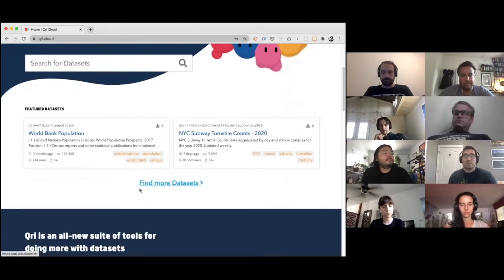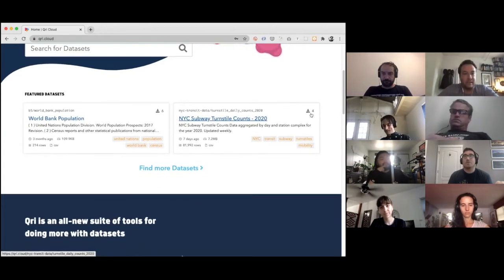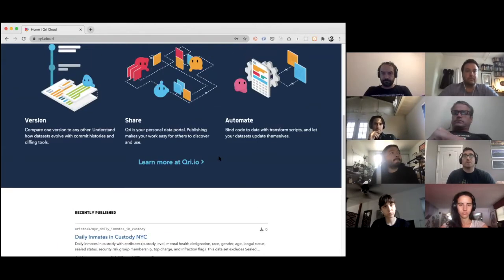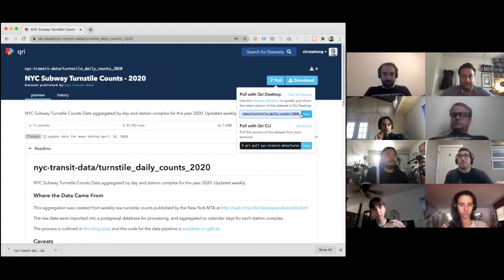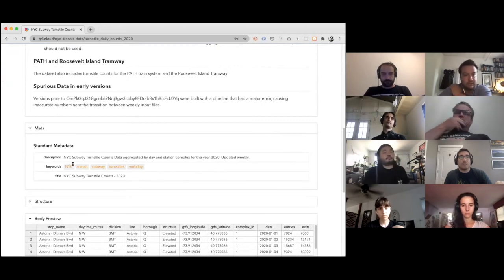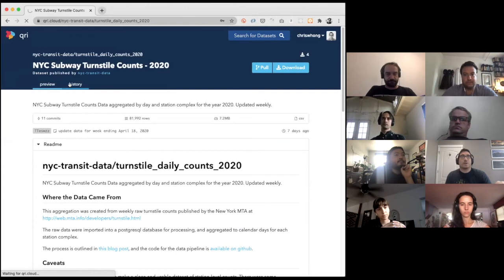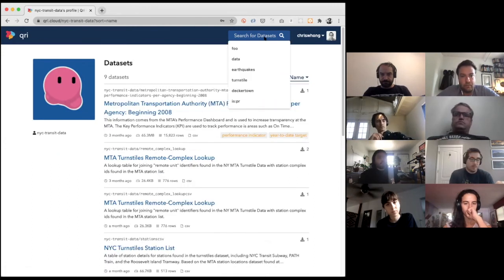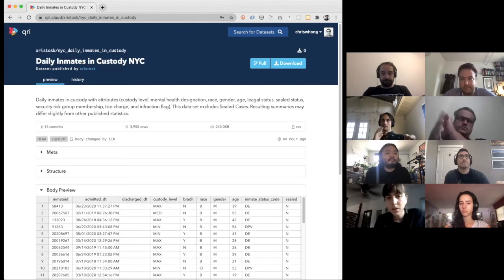Demo: Qri Cloud - 7/13/2020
A demo of some new features on Qri Cloud including viewable commit histories, direct downloads, usage stats, & more.